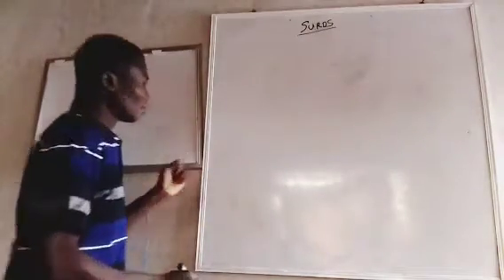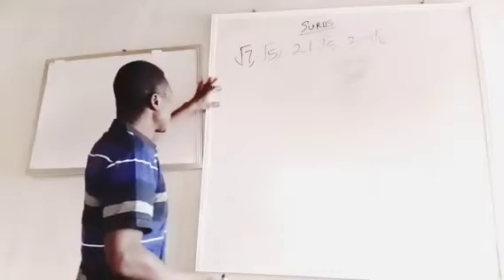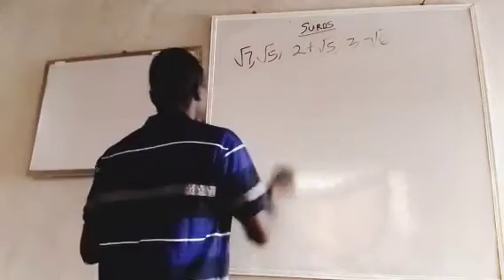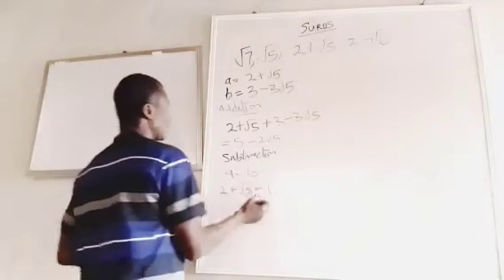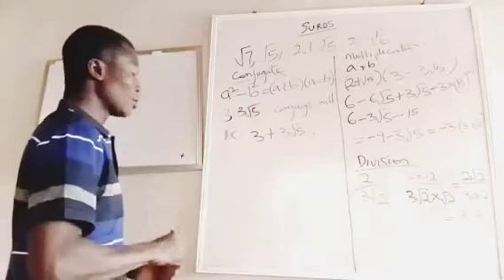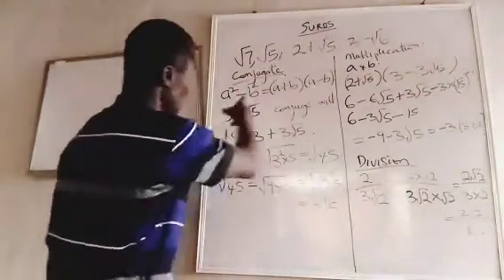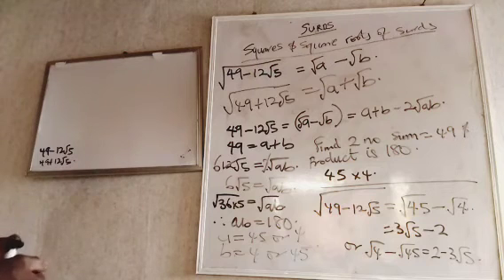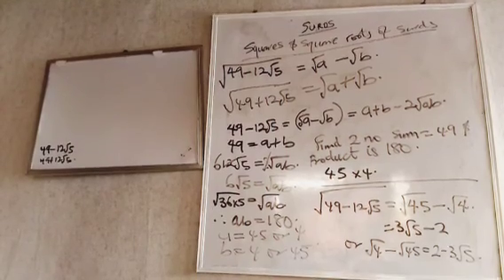Surds for matriculants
Surds are the square roots  (√) of numbers that cannot be simplified into a whole or rational number. It cannot be accurately represented in a fraction. In other words, a surd is a root of the whole number that has an irrational value.